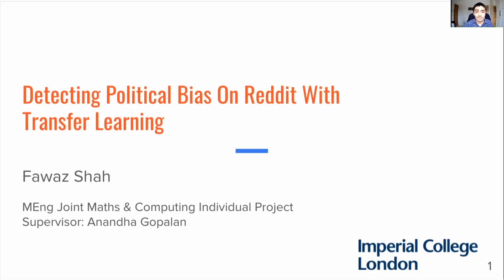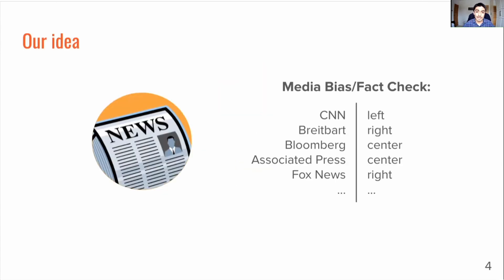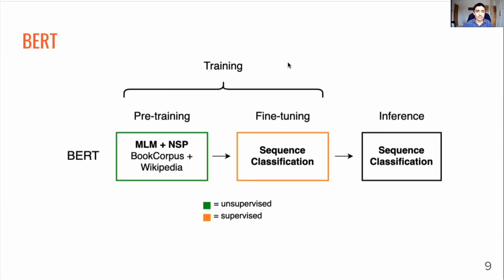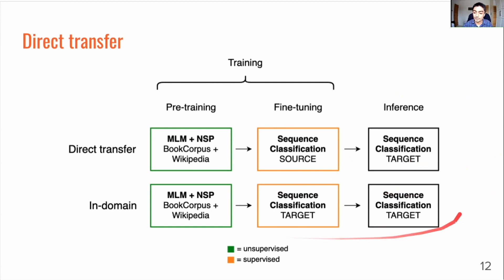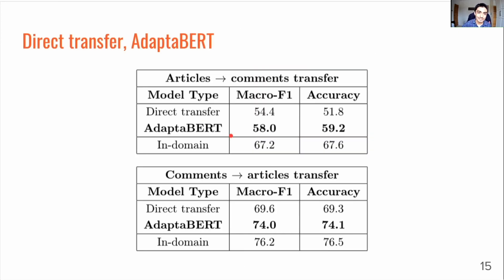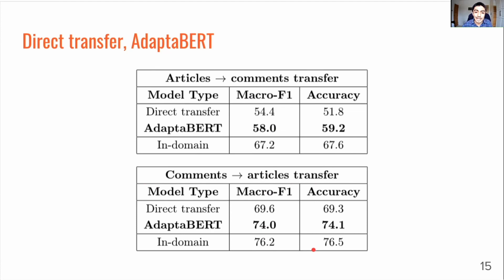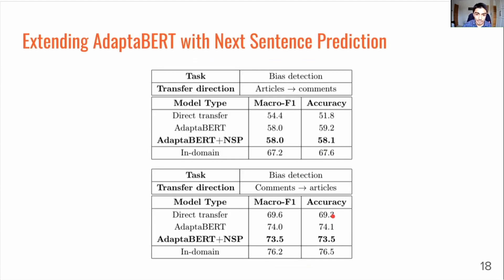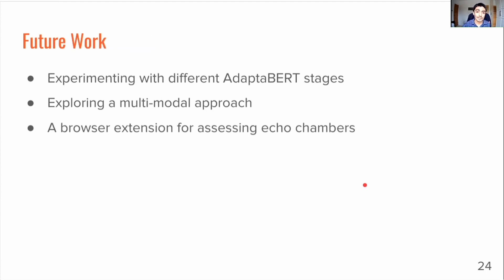Detecting Political Bias On Reddit With Transfer Learning - Fawaz Shah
Identifying political bias on social media provides useful insights for analysts who want to quantify political sentiment online. However, tackling this task with traditional supervised machine learning is incredibly difficult due to the lack of annotated data available, unlike related tasks such as bias detection in news.

In this project we explore using transfer learning to detect political bias on social media, with knowledge learnt from detecting bias in news content. Specifically we look at unsupervised domain adaptation - a class of techniques developed for when no labelled data exists for the target problem.

We investigate ‘direct’ transfer learning, followed by a state-of-the-art domain-adaptive version of BERT called AdaptaBERT. We then propose an extension to AdaptaBERT involving an extra Next Sentence Prediction fine-tuning stage, and evaluate this on a political bias detection task and a named entity recognition (NER) task. We find this yields a 3.3% improvement in F1 score for the NER task.

Further work is needed to help transfer learning classifiers reach the same performance as standard supervised classifiers, with the hope that they can exceed performance in the future.

Student: Fawaz Shah
Supervisor: Dr Anandha Gopalan